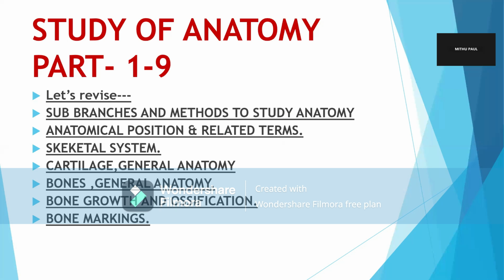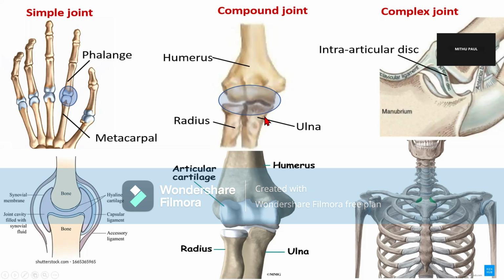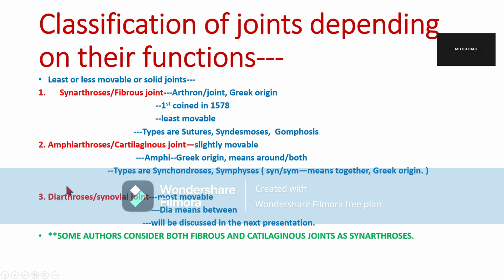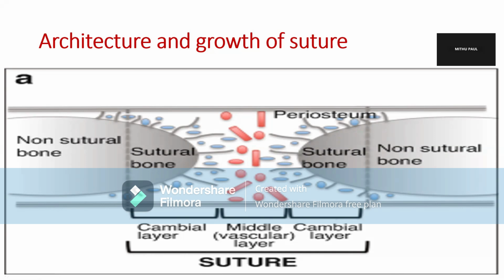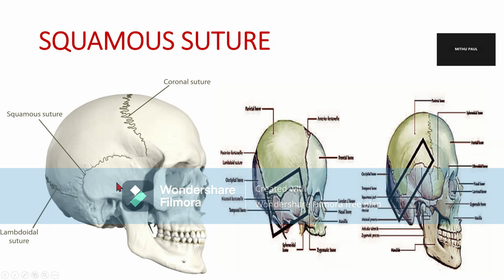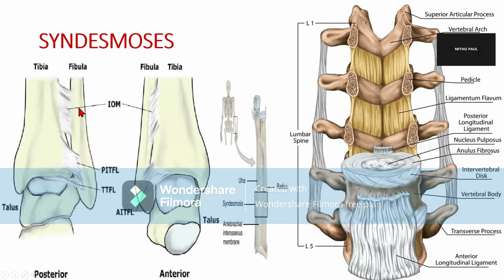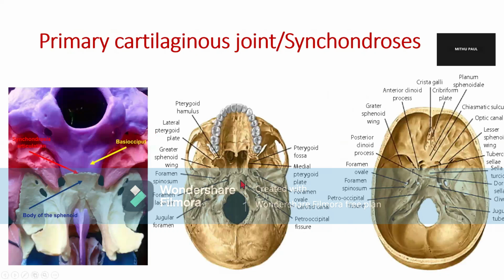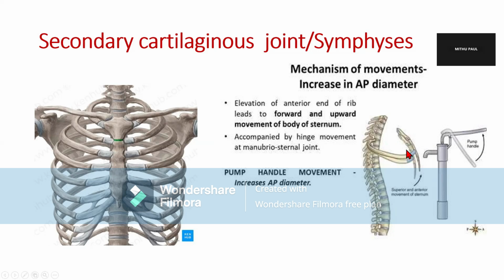STUDY OF ANATOMY--PART—10--CLASSIFICATION OF JOINTS,--Dr.Mithu Paul